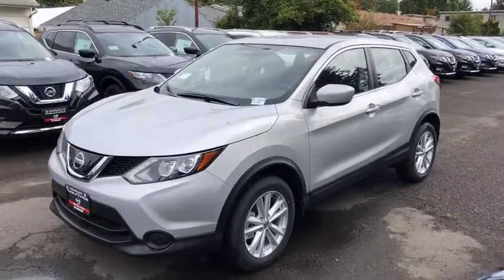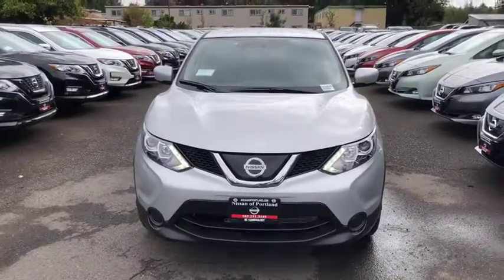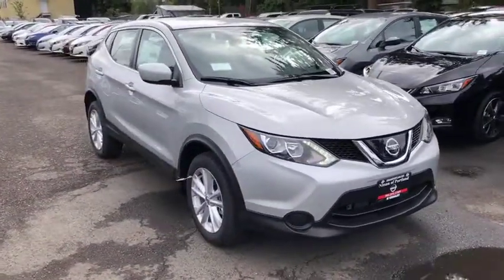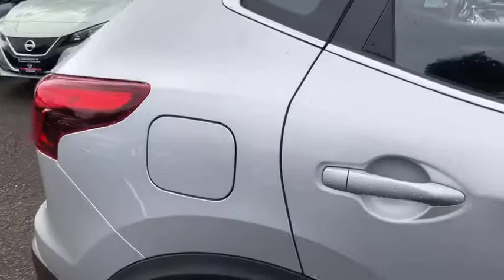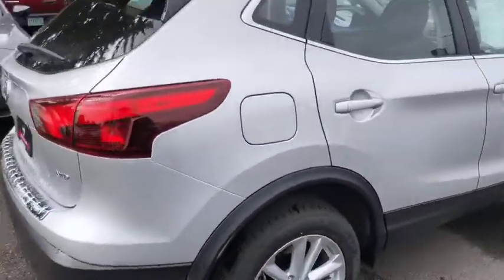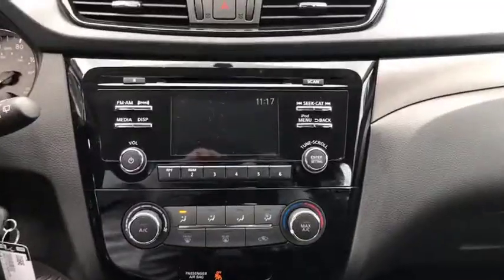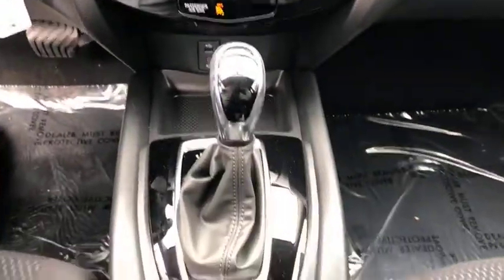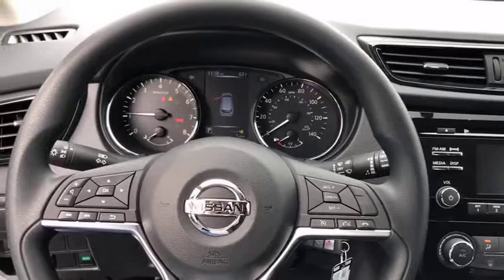2018 Nissan Rogue Sport Portland, Beaverton, Vancouver, Gresham, Hillsboro, OR 1016645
Brilliant Silver New 2018 Nissan Rogue Sport available in Portland, Oregon at Nissan of Portland. Servicing the Beaverton, Vancouver, Gresham, Hillsboro, OR area.
2018 Nissan Rogue Sport S - Stock#: 1016645 - VIN#: JN1BJ1CR8JW288275

S trim. Bluetooth, CD Player, All Wheel Drive, [K01] S APPEARANCE PACKAGE, Back-Up Camera, iPod/MP3 Input, Satellite Radio. CLICK NOW!  KEY FEATURES INCLUDE All Wheel Drive, Back-Up Camera, Satellite Radio, iPod/MP3 Input, Bluetooth, CD Player Nissan S with BRILLIANT SILVE exterior and Charcoal interior features a 4 Cylinder Engine with 141 HP at 6000 RPM*.   OPTION PACKAGES S APPEARANCE PACKAGE Wheels: 17 x 7.0 Aluminum-Alloy, Tires: 215/60R17 All-Season. Rear Spoiler, MP3 Player, Remote Trunk Release, Privacy Glass, Keyless Entry.   EXPERTS CONCLUDE Edmunds.com's review says It has good maneuverability in traffic and tight quarters due to its smaller-than-Rogue size..   Horsepower calculations based on trim engine configuration. Please confirm the accuracy of the included equipment by calling us prior to purchase.